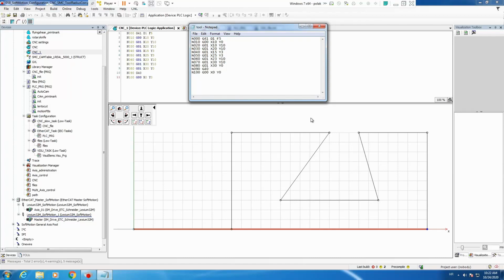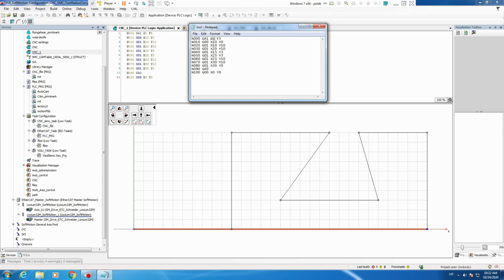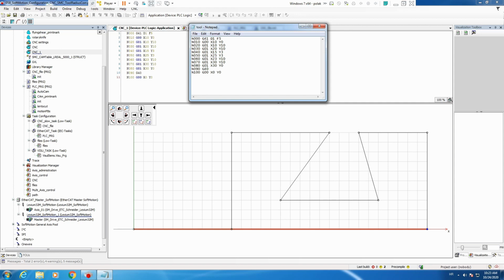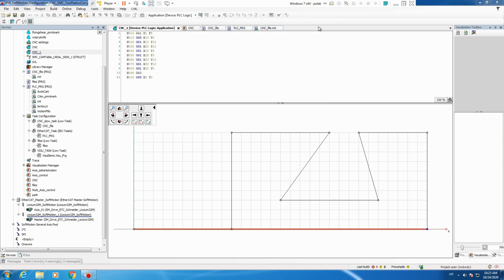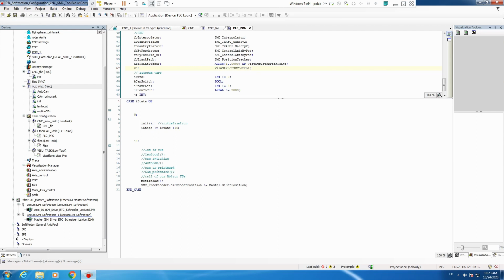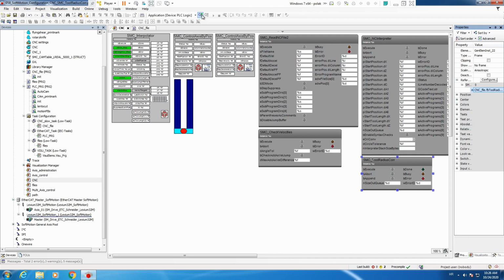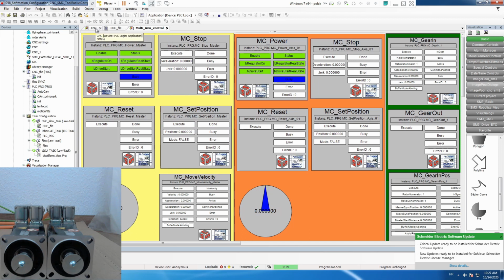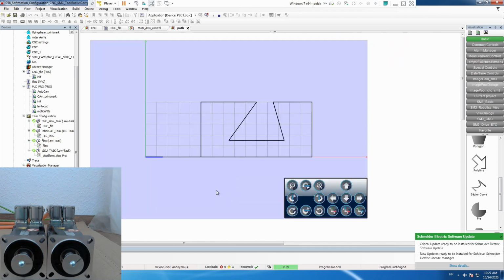58 - SoftMotion - Lexium - CNC - SMC_ToolRadiusCorr